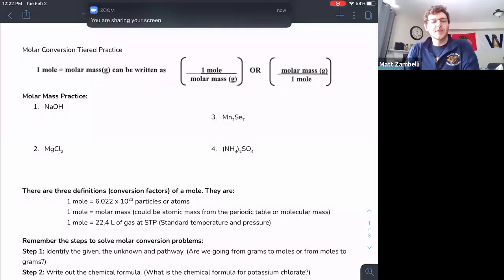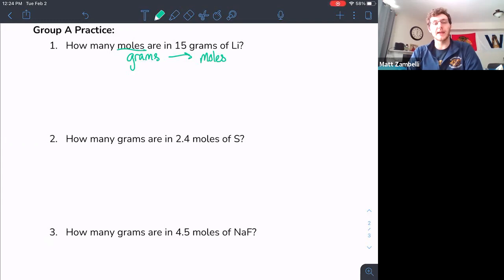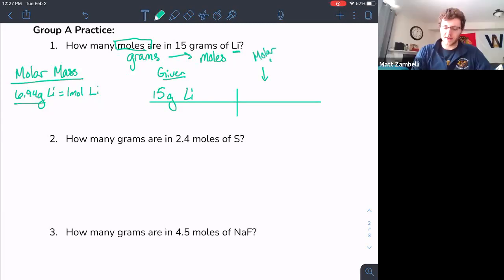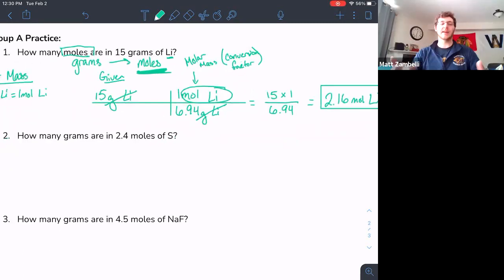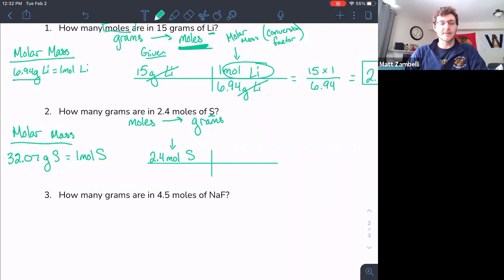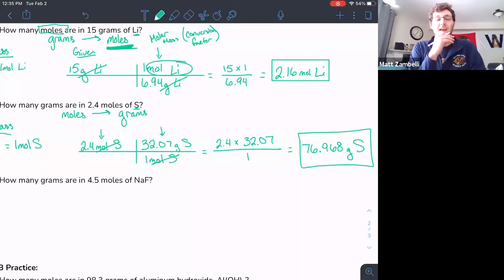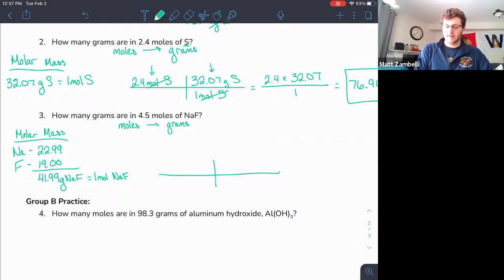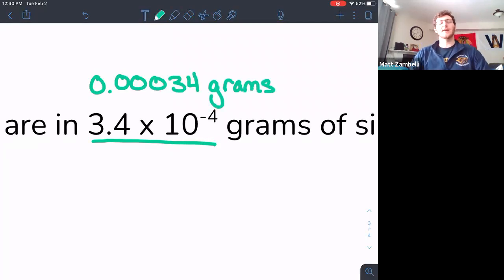2.2 Chemistry Zoom Meeting